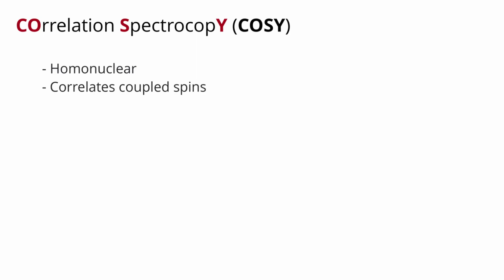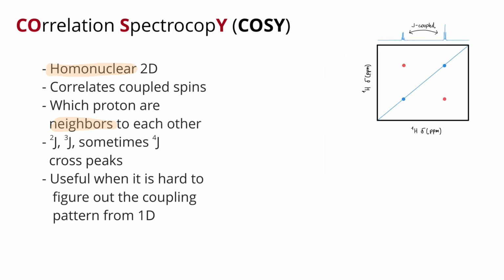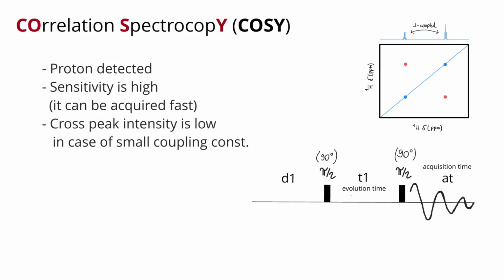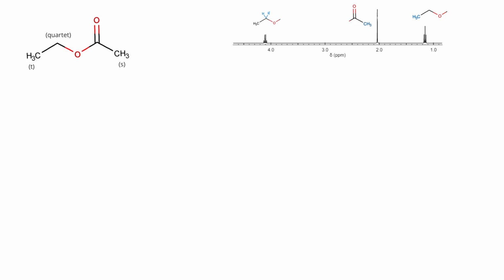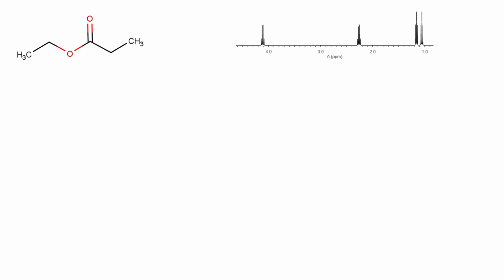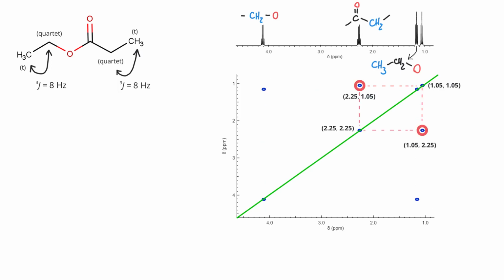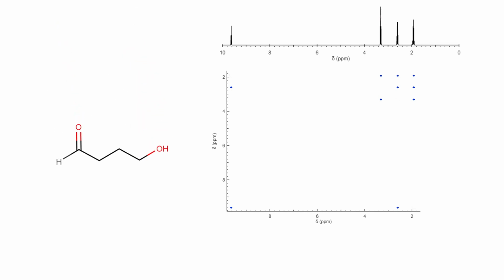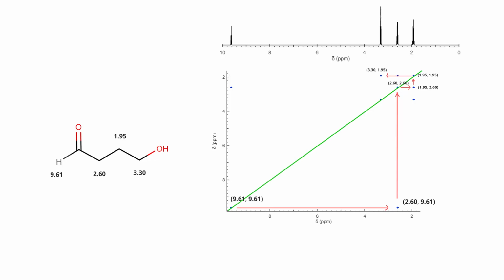The COSY NMR experiment - Who is your neighbor? | nmr.academy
COSY (Correlation Spectroscopy) is a two-dimensional Nuclear Magnetic Resonance (NMR) technique that is used to study the correlations between hydrogen atoms in a molecule. It provides detailed information about the connectivity of protons in a molecule, revealing the number of neighboring protons and their chemical shift values. The technique is extremely useful, when there is extensive signal overlap in the one-dimensional spectrum.
More about COSY (with some nice eamples) in the video.

What information COSY provides 0:00
The COSY pulse sequence 1:52
Example 1: Ethyl acetate 3:48
Example 2: Ethyl propionate 6:14
Example 3: 4-hydroxybutanal 8:13